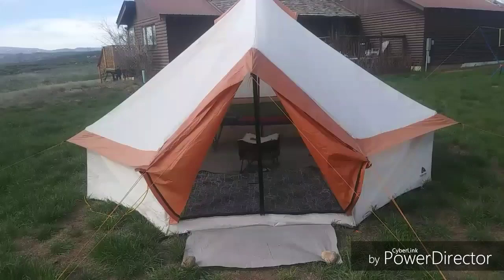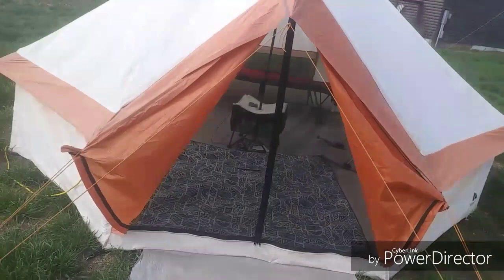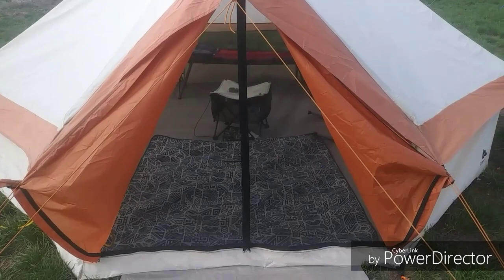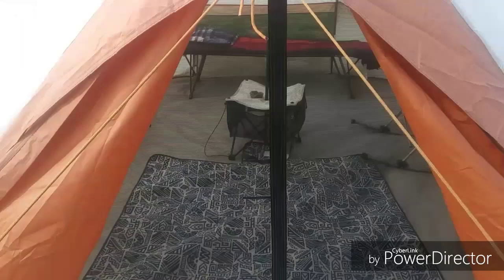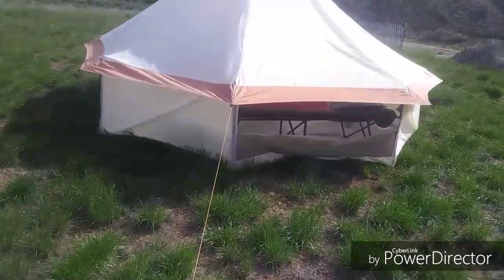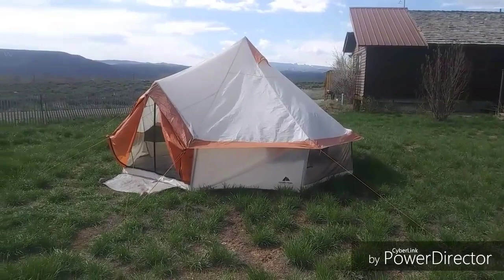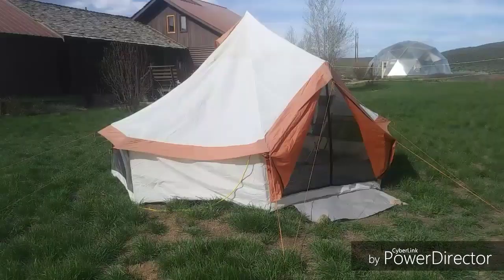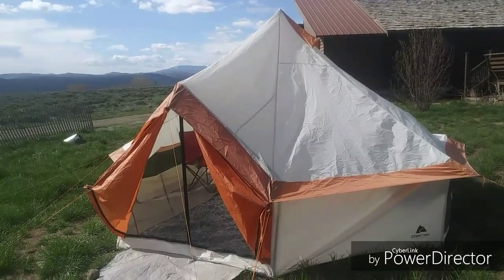Update #2: Ozark Trail 8-Person Yurt - SNOW??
A last update of the Ozark Trail Yurt! Wanted to address any more questions that came up from the last videos

Includes info on weather durability, set up time, space, additional problems, etc

Check out some of my other videos if you've missed anything!